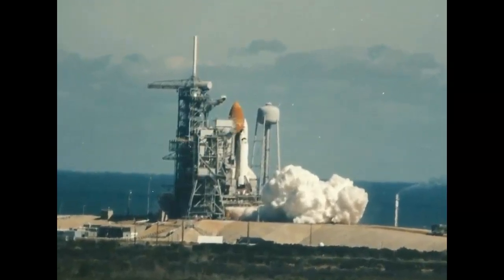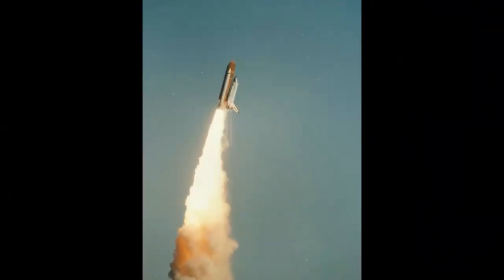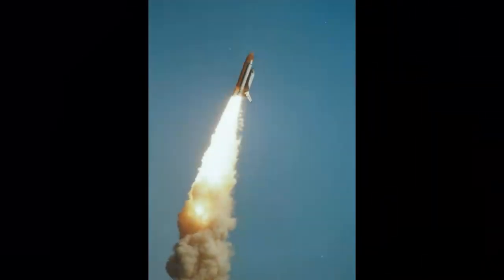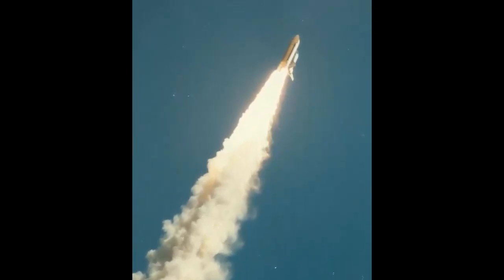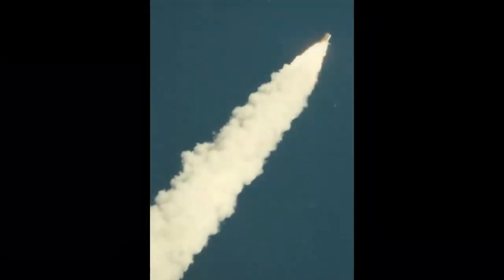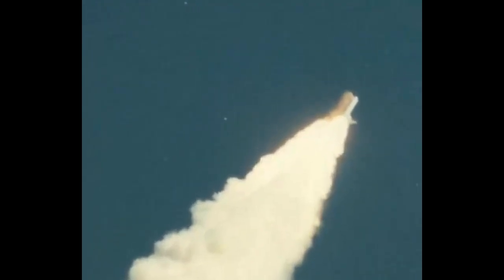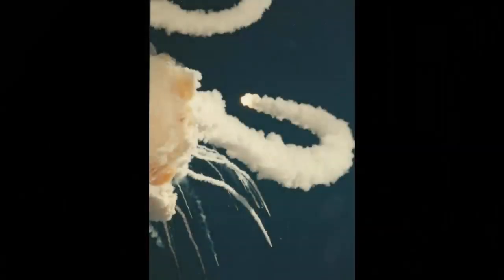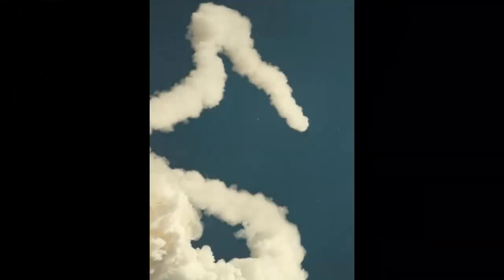shocking : A Man Was Digging Through Grandparent Old Photos. What He Found Was Tragic.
shocking : A man was at his grandparent’s house going through their belongings after his grandmother passed away. He was digging through an old box of photos when he discovered these photos from the 1986 Challenger explosion. There was a lot of coverage of the Challenger explosion, however these give you a view from the crowd watching below. These photos are so tragic. It shows a perfect timeline from the launch to the explosion. His grandfather worked for NASA as a contractor and he was able to see just about every space shuttle launch. One of those was the famous Challenger launch. Below are pictures of the explosion which he happened to catch at the perfect time.